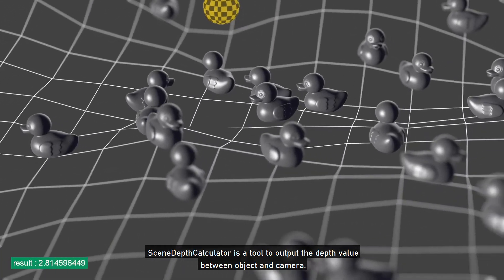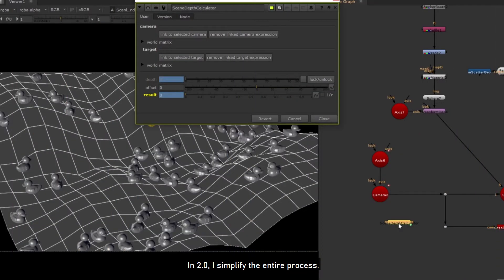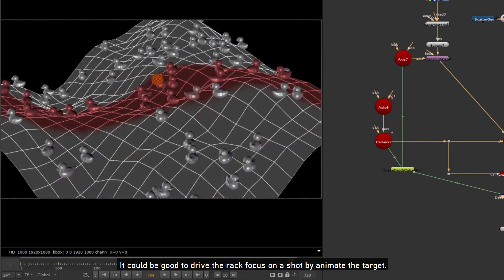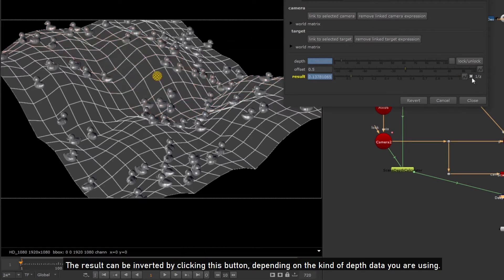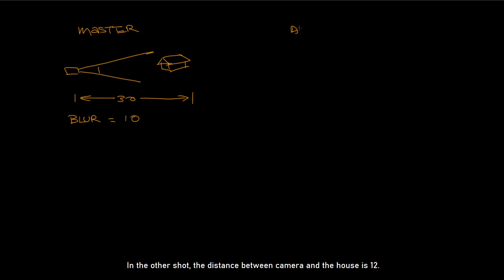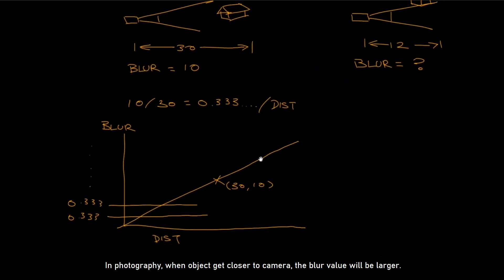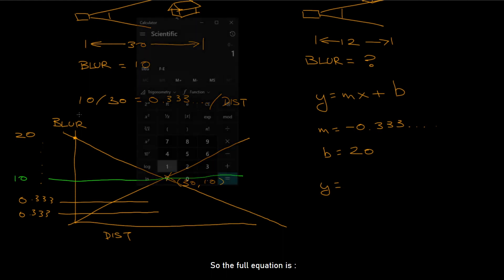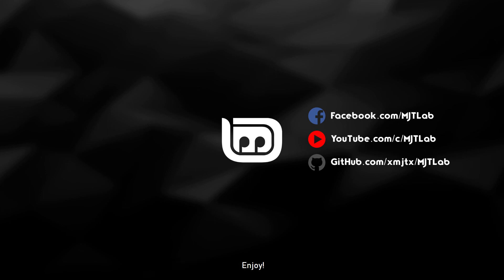[Nuke] SceneDepthCalculator v2.0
Calculate the depth value from camera to target object. Apply the result to any depth tools, such as rack defocus, deep nodes. I also used this to propagate multiple shots to keep consistency.

chapters
0:00 intro
0:27 what's new
2:05 share one of my tricks
4:01 outro

reference :
Equation of a Straight Line